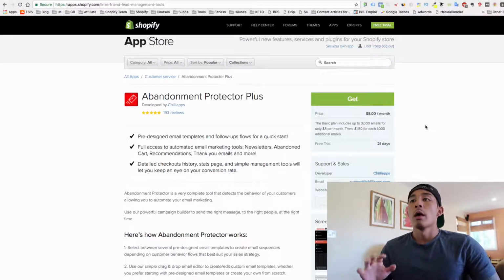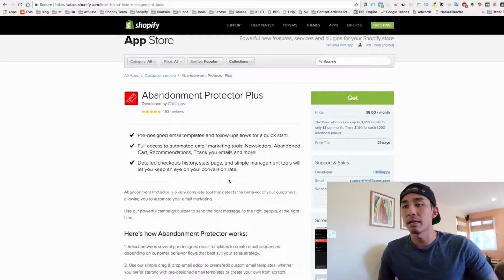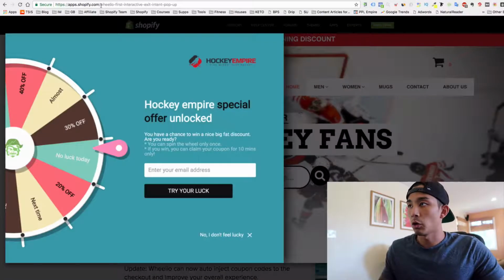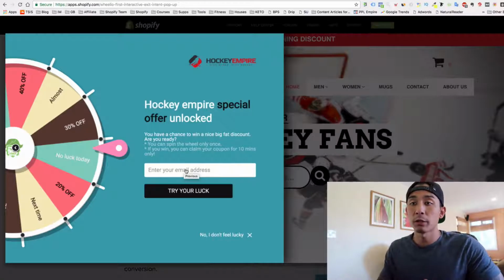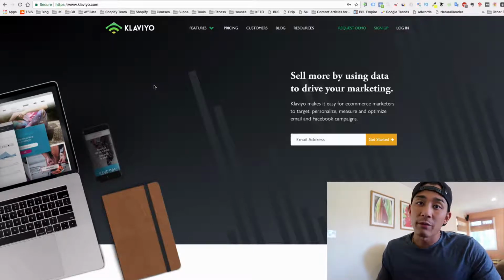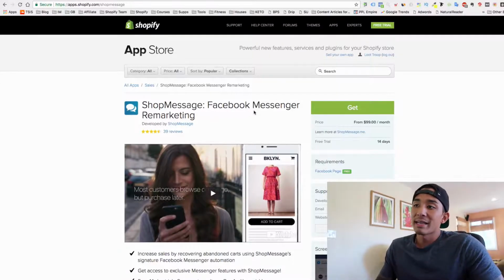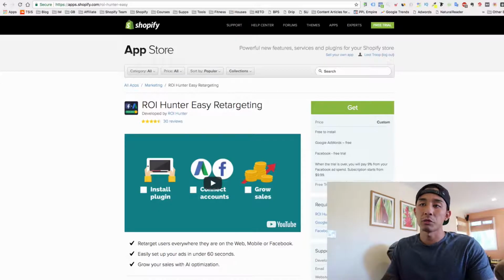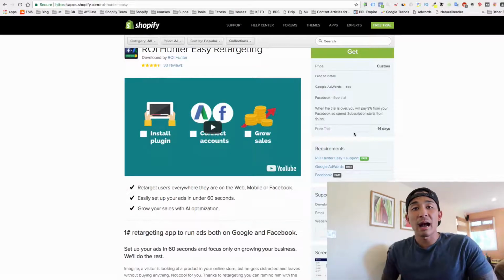Top 5 Shopify Apps To Make You $1000+ A Month Each! (#4 Made Me $4470 This WEEK)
It's simple
4.Join the notification list for LIVE streams and brand new content

I will be choosing 3 winners in a month to get a 1-hour consulting call and 1-year access to my VIP eCommerce community! Good luck my friends!

Be sure to join my FREE eCom Facebook group eCom Assassins to be surrounded by other eCom entrepreneurs

In this video I talk about the top 5 shopify apps that can help you make more money on your store.  All of these shopify apps have made me over $1000+ extra every month!